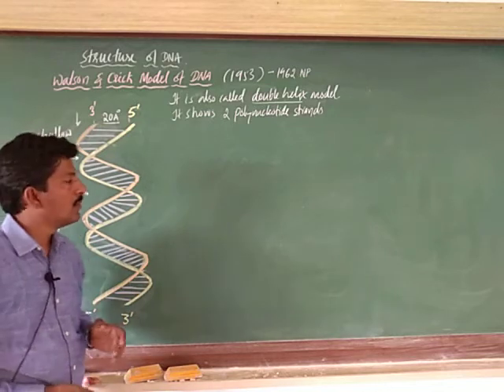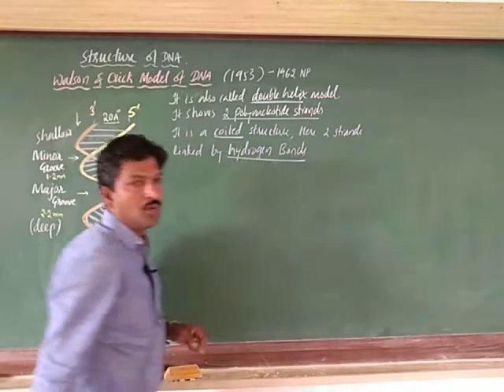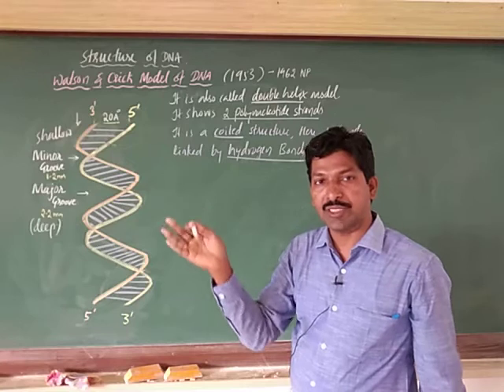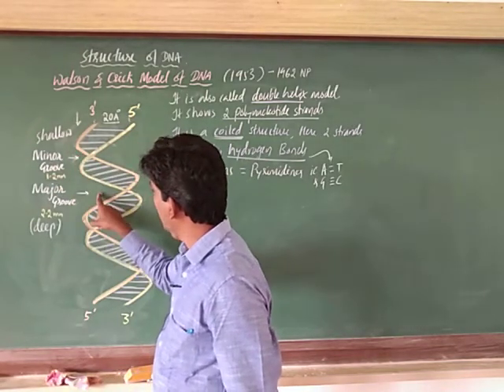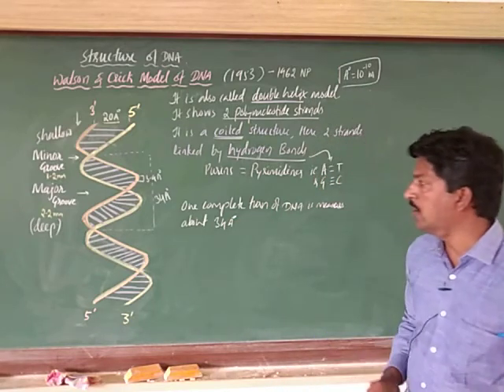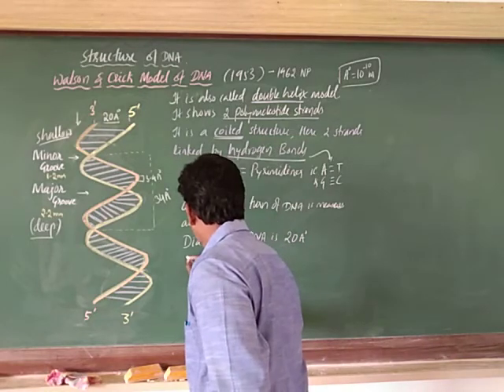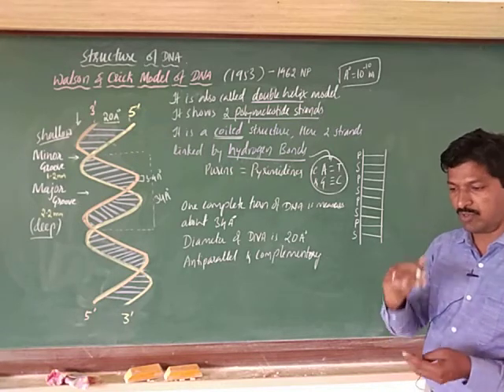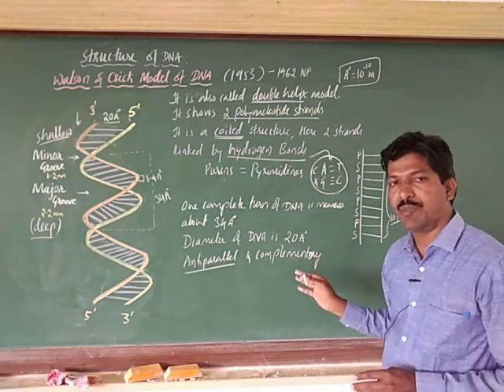Watson and Crick model of DNA